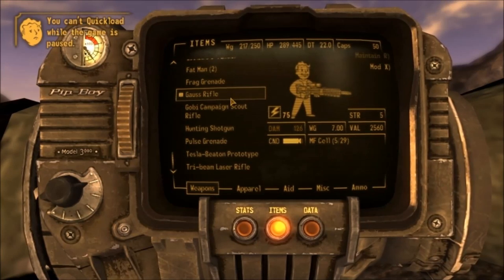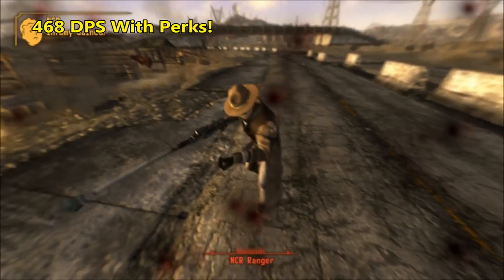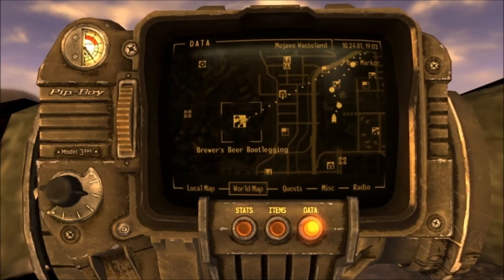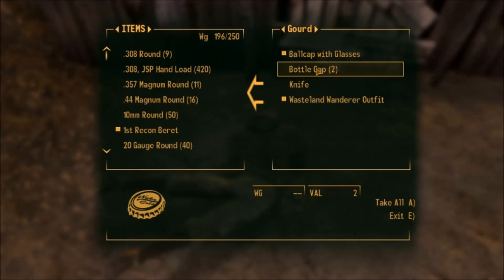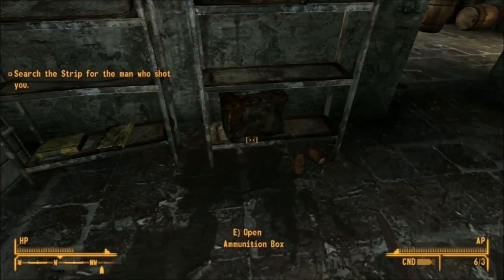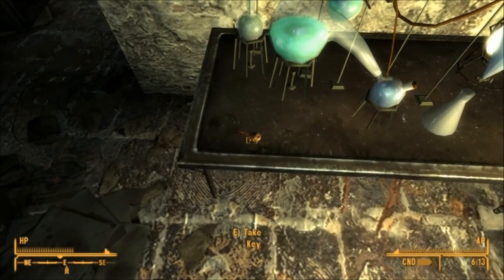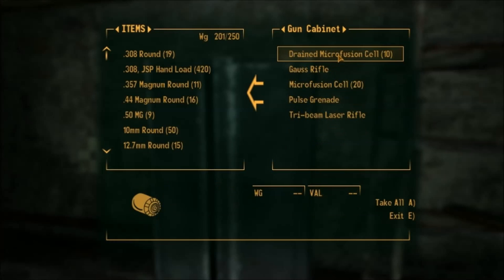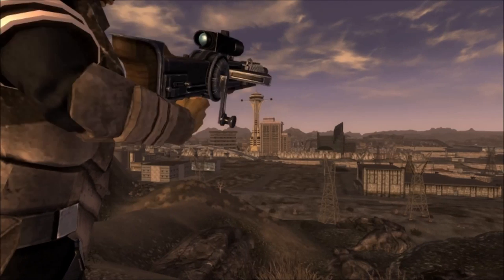Fallout new vegas: SECRET LOCATION with Gauss Rifle + More for FREE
How to get the Rare Gauss Rofle + More; Tri Laser Rifle + C4 and Ammo.

ESO